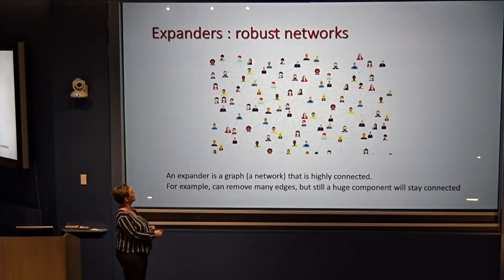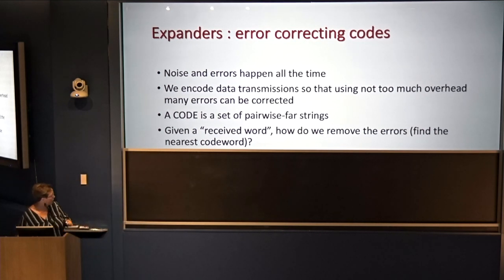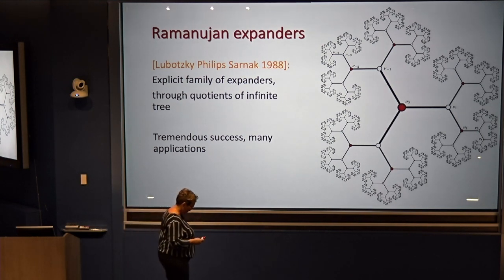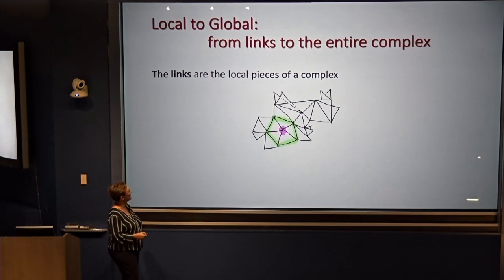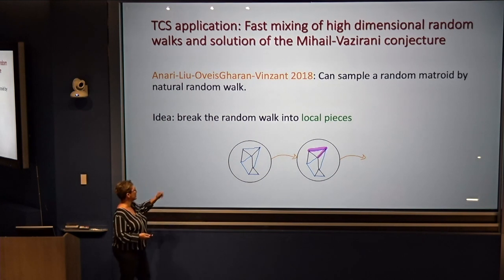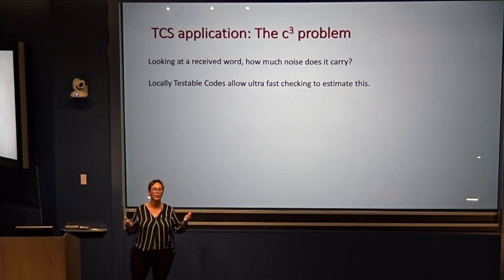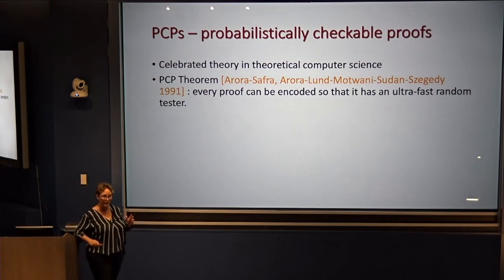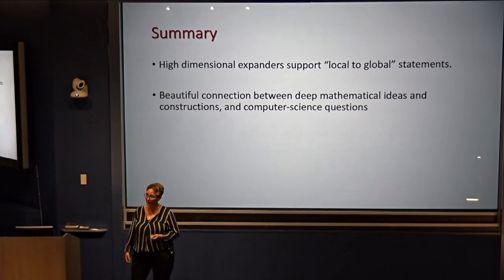Irit Dinur - High Dimensional Expanders in Theoretical Computer Science (October 27, 2021)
Expander graphs have been useful in computer science with versatile applications, including coding theory, networking, computational complexity and geometry.

High-dimensional expanders are a generalization that has been studied in recent years and hold promise for some new and exciting applications in theoretical computer science.

In the talk, Irit Dinur will survey some fascinating local to global properties of high-dimensional expanders. Can these be harnessed for further computer science applications? She will describe the state-of-the-art and interesting future directions. More details